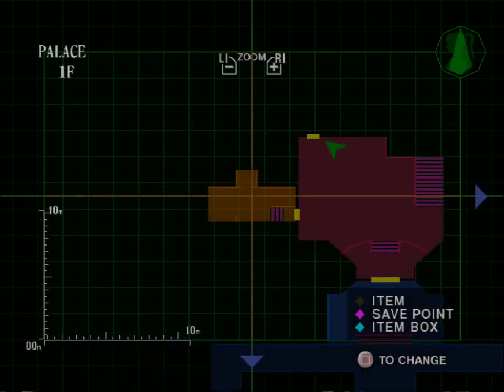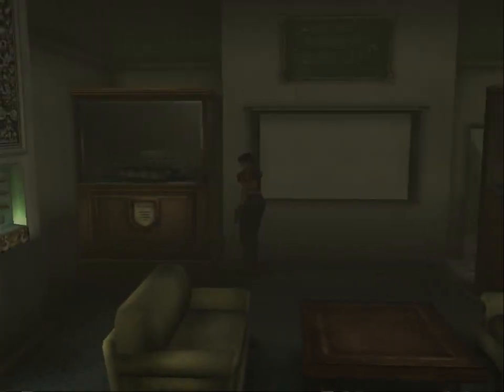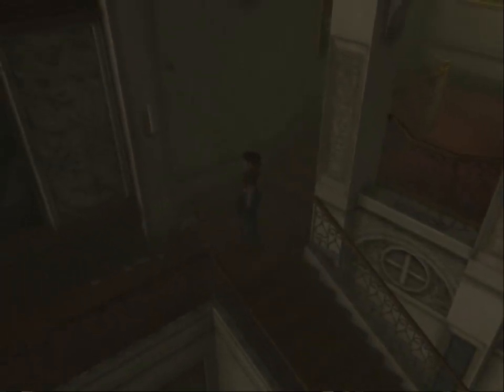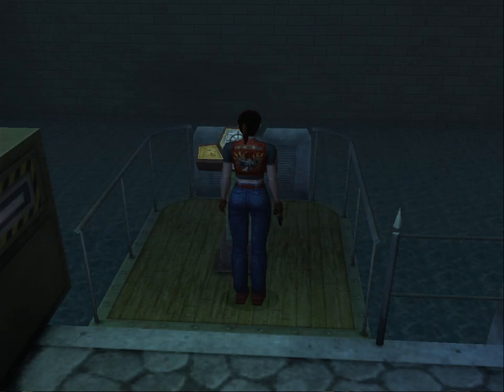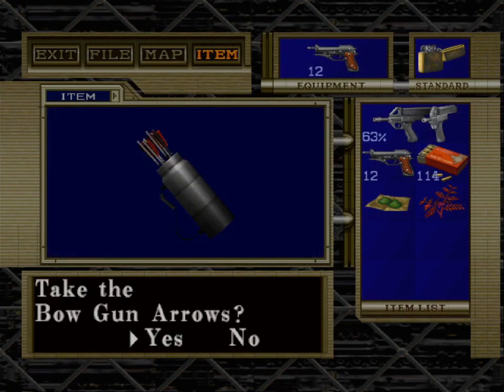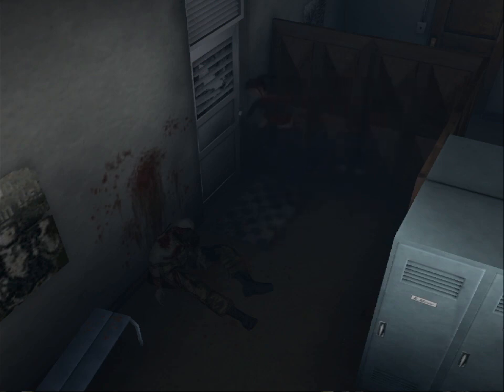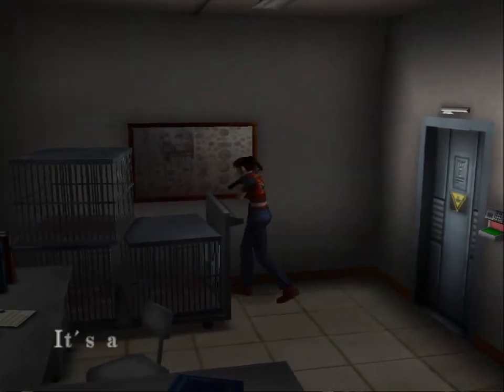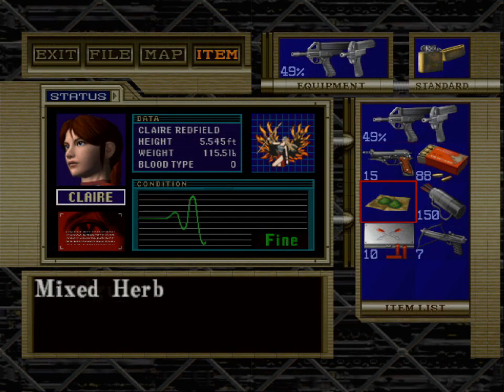Let's Play Resident Evil Code: Veronica (Blind) - Palace - Part 3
It turns out that if you're the warden of an evil megacorporation's top secret evil prison that you get some properly evil perks. That includes your own palace from which you lord over the unwashed masses and also have boobie traps for anyone who bothers you. It doesn't make any sense but I don't run an evil megacorp. I've worked for them in the past, sure, but never ran it...

It really helps the channel out. New videos go up every Monday through Friday at noon.

It's now an annual tradition that I play a Resident Evil game. I started by playing the original Resident Evil for the first time:

Are you a fan of B-movie quality classic horror games? Then you'd love The 7th Guest:

Hive Social: UnsilentOnAir

Resident Evil Code: Veronica is a survival horror game developed and published by Capcom. It was originally released on the Sega Dreamcast in 2000. It was ported to the Sony PlayStation 2 in 2001 and Nintendo GameCube in 2003 as Code: Veronica X. High-definition versions were released on the PlayStation 3 and Xbox 360 in 2011. The version played here is the 2001 Code: Veronica X release on the PS2.

The franchise has spawned fourteen "mainline" games as well as fifteen spinoffs. Outside of games, Resident Evil has been adapted into seven feature films, animated films and series, a live-action series, novels, comics and even plays.

Three months after the events of Resident Evil 2 & 3, Claire Redfield continues the search for her brother Chris. However, her search brought her into the clutches of Umbrella Corp. Now imprisoned at a secret Umbrella prison, Clair must fight to survive another outbreak of the deadly T-virus and find a way to escape...